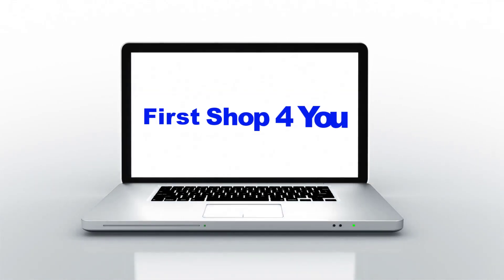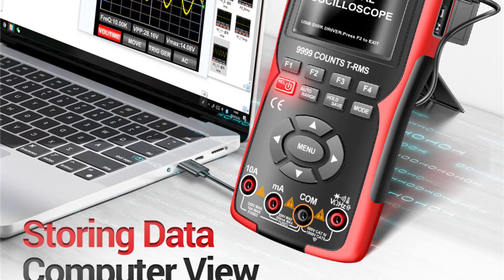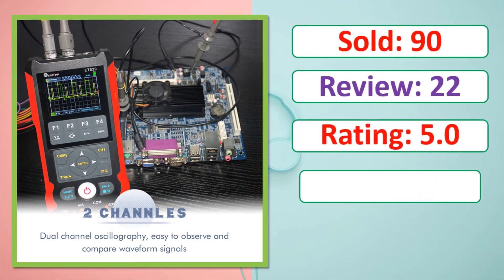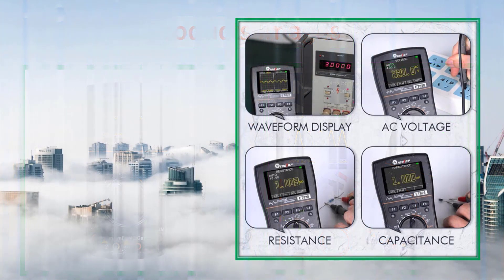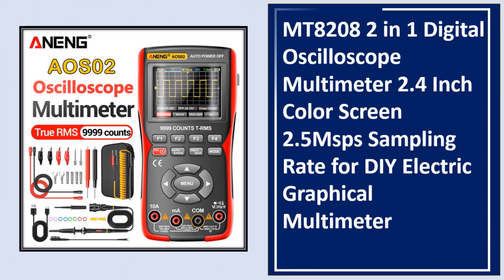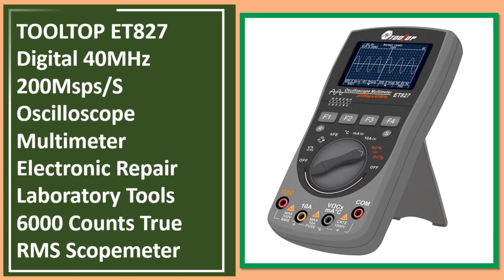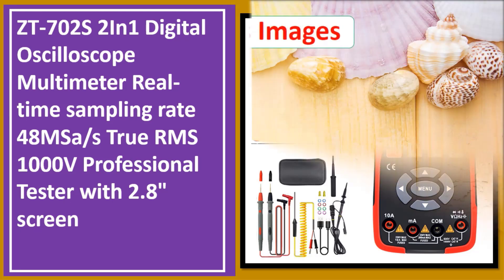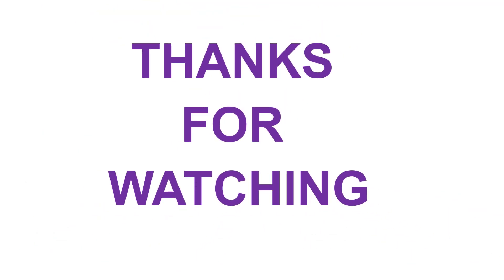Top 5 Best Digital Oscilloscope Multimeter In 2023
Looking for the Best Digital Oscilloscope Multimeter, In this video I have compiled a list of the top 5 Digital Oscilloscope Multimeter in the market. Check Link For Full Product Information.

5. ZT-702S 2In1 Digital Oscilloscope Multimeter Real-time sampling rate 48MSa/s True RMS 1000V Professional Tester with 2.8" screen

4. MT8208 2 in 1 Digital Oscilloscope Multimeter 2.4 Inch Color Screen 2.5Msps Sampling Rate for DIY Electric Graphical Multimeter

3. ANENG AOS02 Professional Digital Oscilloscope Multimeter True RMS 48MS/s Sampling Rate 10MHZ Analog Bandwidth Data Storage

2. TOOLTOP ET827 Digital 40MHz 200Msps/S Oscilloscope Multimeter Electronic Repair Laboratory Tools 6000 Counts True RMS Scopemeter

1. TOOLTOP ET829 2 Channel 80MHz Digital Storage Oscilloscope Multimeter Signal Generator 3 in 1 Electronic Automobile Power Repair